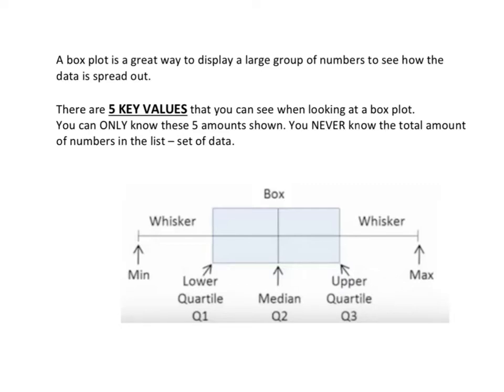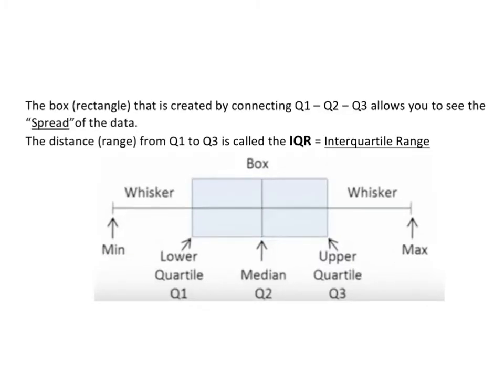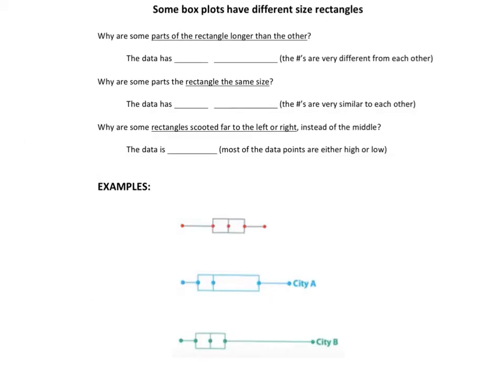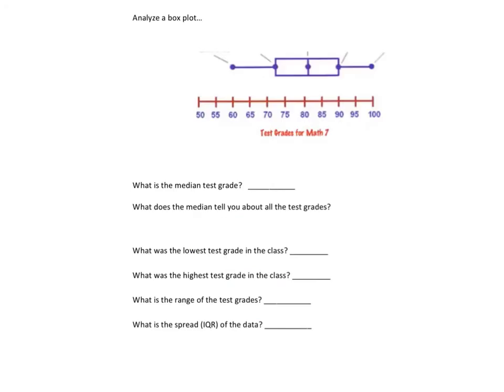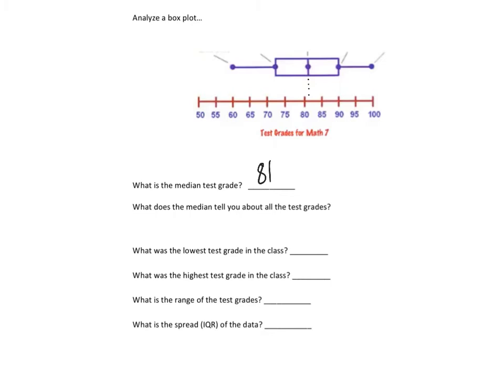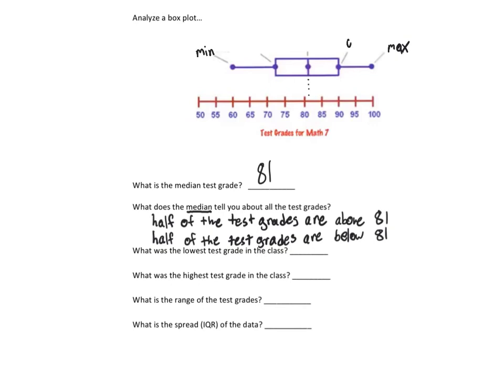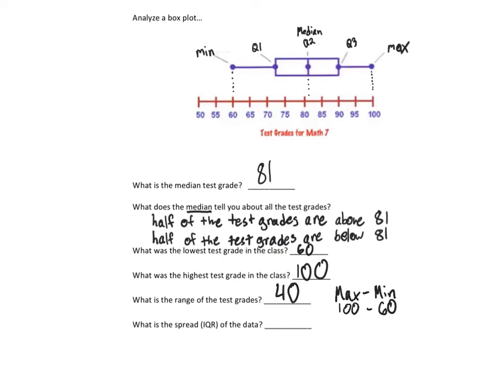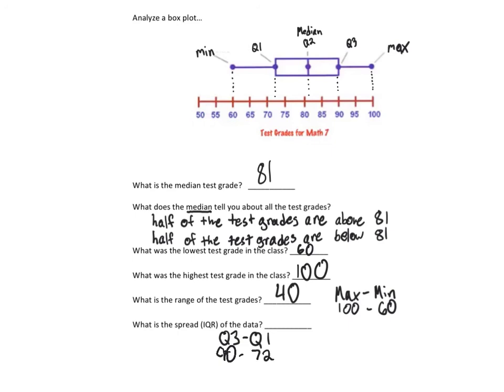9.5 Box Plots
Video notes for box plots